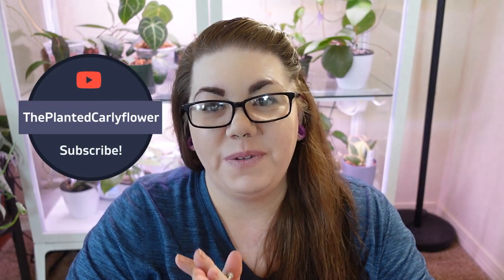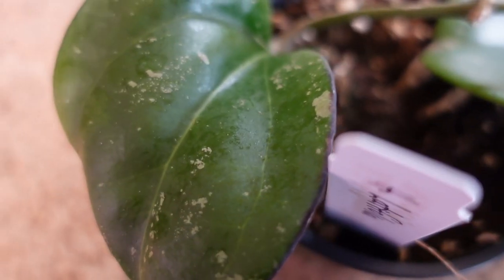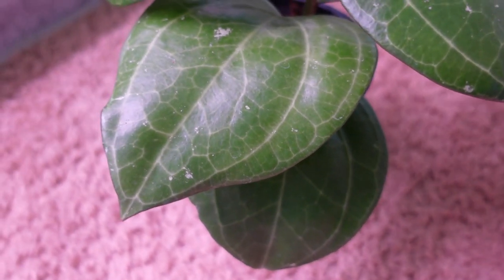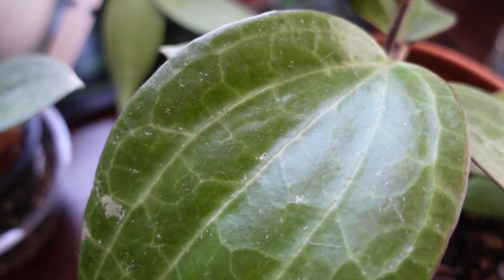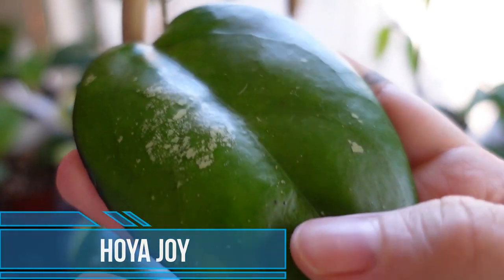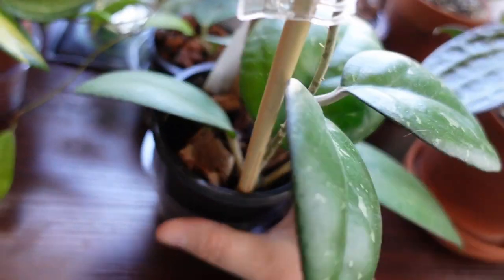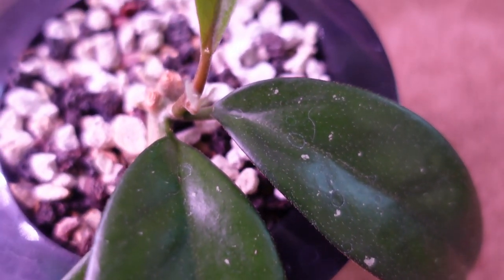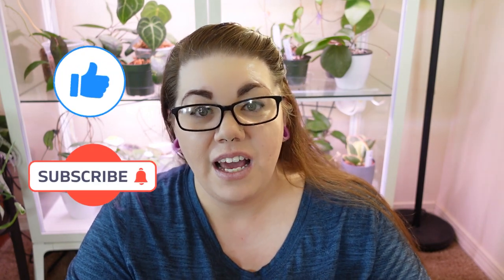5 Big Leaf Hoyas In My Collection/ Big Leaf Hoyas Everyone Needs!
Thank you so much for joining me for another fun plant video!! If you have any recommendations, constructive criticism, or general comments I would love to chat with you!! Please either like or dislike this video so I can better respond to what videos you love to watch and what content you enjoy from me! 🔔🔔

Big Leaf Hoyas Mentioned:
Hoya Latifolia
Hoya Sarawak
Hoya Clandestina
Hoya Joya
Hoya Skinneriana

Shop mentioned:
Jenny's Etsy